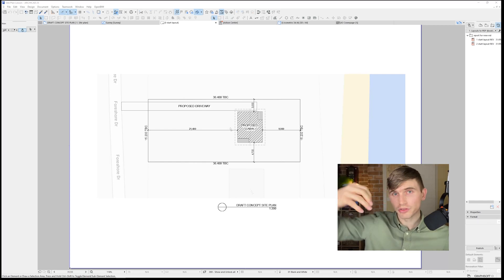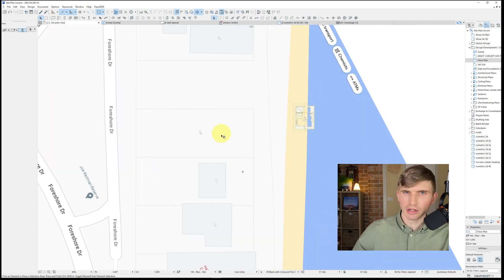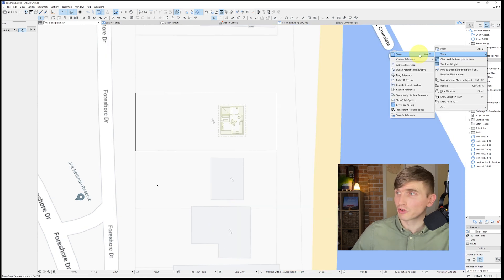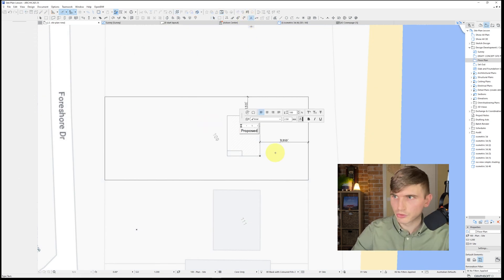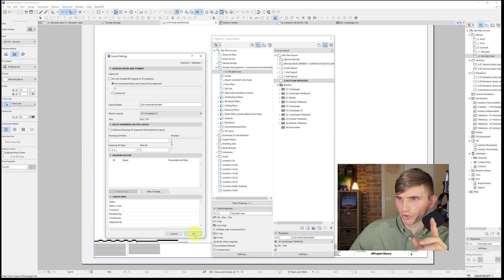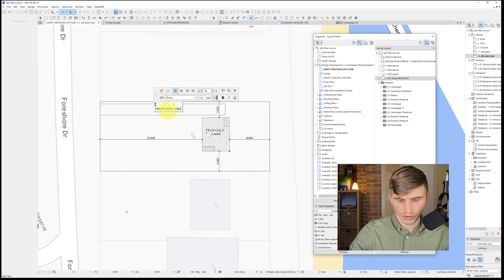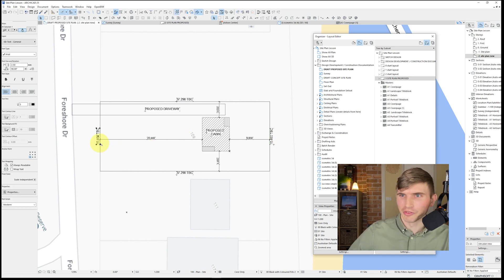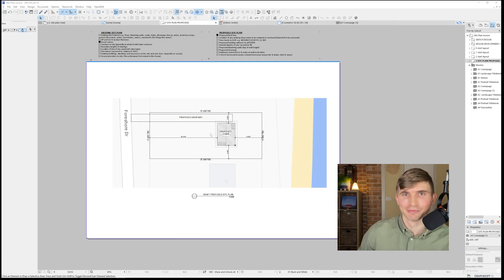Site plan - The EASY way